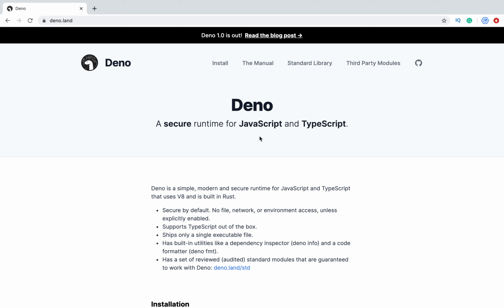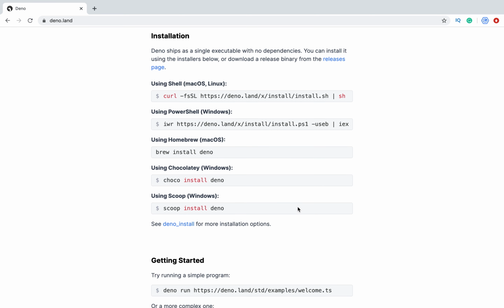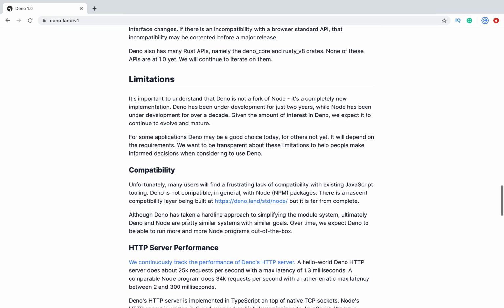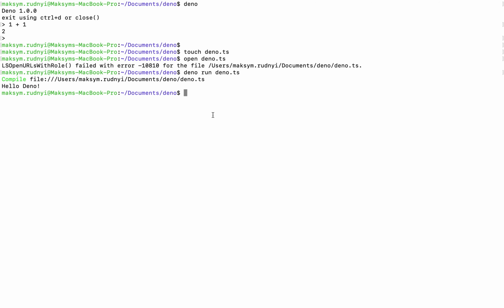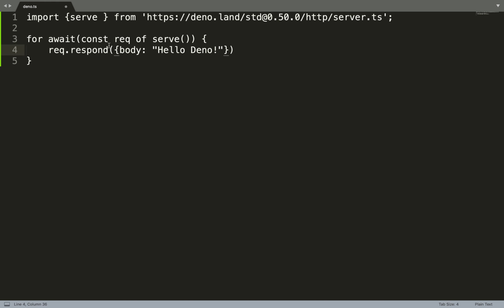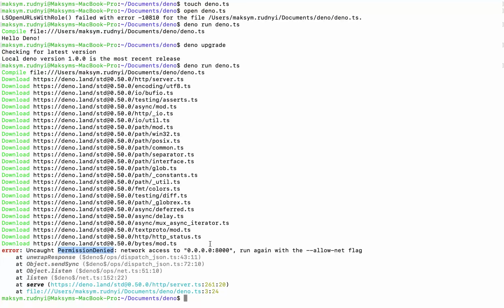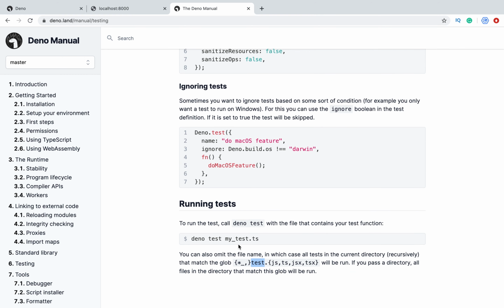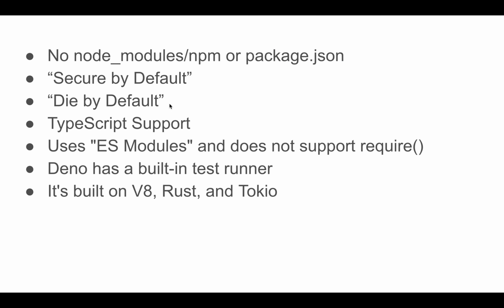What is Deno? Will it replace NodeJS? Installation and the first look.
It's important to understand that Deno is not a fork of Node - it's a completely new implementation. Deno has been under development for just two years, while Node has been under development for over a decade.

Deno is a new Javascript/Typescript runtime. Version 1.0.0 was released in May 2020.

It can be thought of as what NodeJS would be like if it was designed in 2020! It was created by Ryan Dahl who was the original creator of NodeJS.

Deno features:
- No node_modules/npm or package.json
- “Secure by Default”
- “Die by Default”
- TypeScript Support
- Uses "ES Modules" and does not support require()
- Deno has a built-in test runner
- It's built on V8, Rust, and Tokio

Deno - it's JavaScript. So, do not forget to learn JS core. My new course - The Complete JavaScript Course